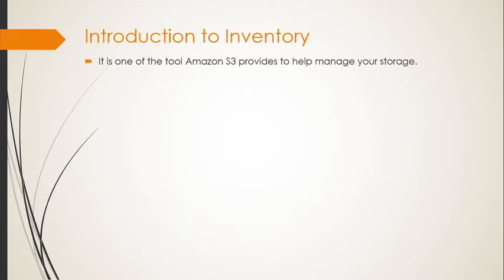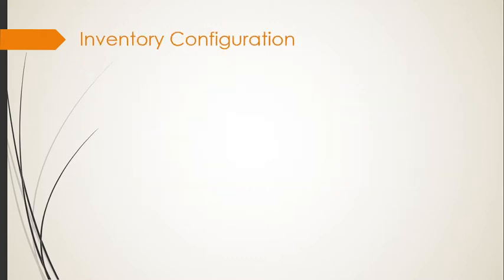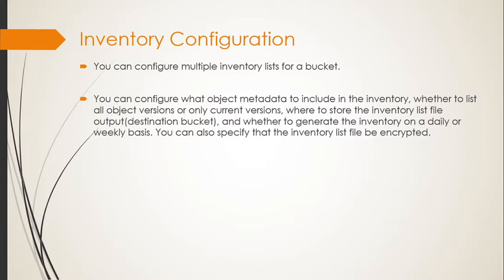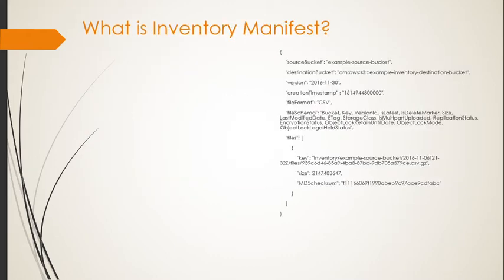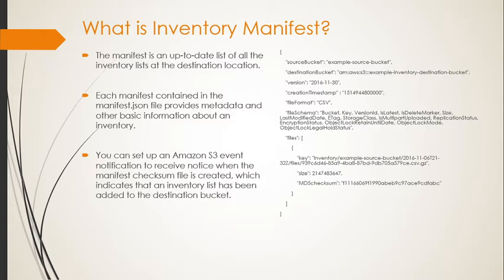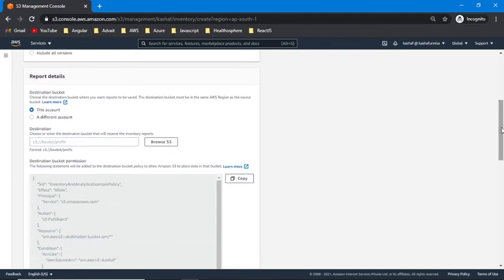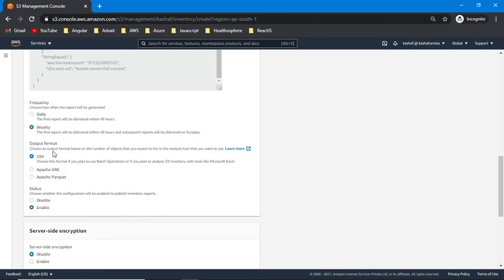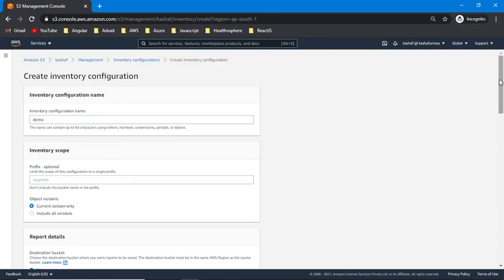📦 Amazon S3 | Inventory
This video is about Amazon S3 tool - Inventory.
This video included below points:
1. Introduction
2. Configuration options
3. What's included in Inventory list?
4. Inventory Manifest
5. Hands-On Demo